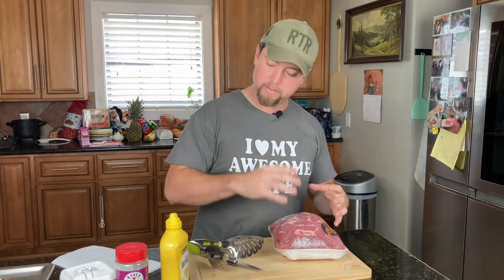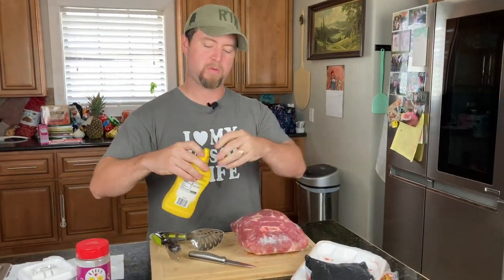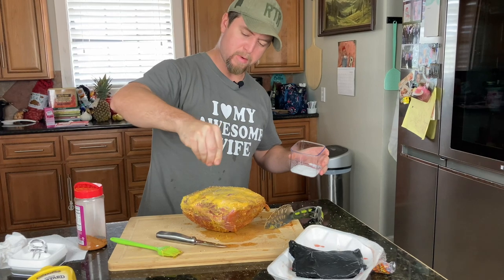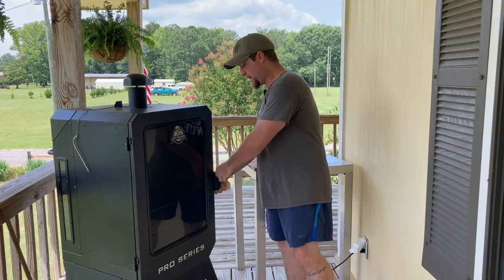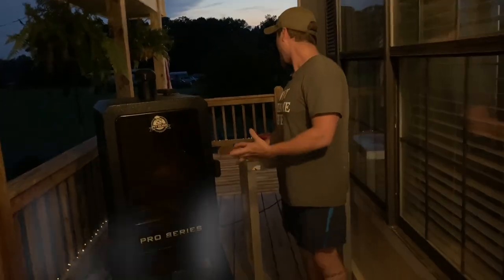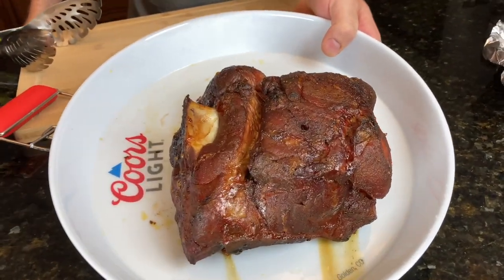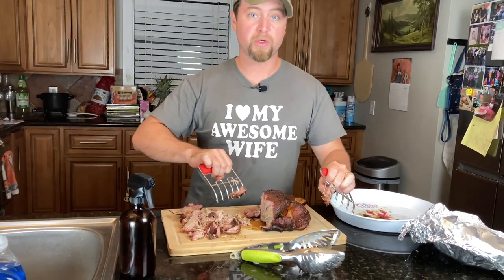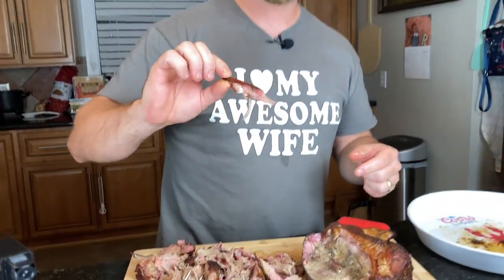How to cook a Frozen Boston Butt on a Pellet Smoker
Can you smoke a frozen Boston Butt on the Pit Boss Pro Series Vertical Pellet smoker? Will the frozen Boston Butt turn out any good if you do? What temp and for how long should I try to cook a frozen Boston Butt? All those questions will be answered in this video.

If you have ever forgotten to thaw out your Boston Butt before a cook then these are questions you have asked yourself. These are the questions I was asking myself the morning I decided to make this video. I had forgotten to thaw out our Frozen Boston Butt and my family was at risk of not having BBQ sandwiches. NOT on my watch!

I had a lot of fun making this one. I hope you enjoy this video. Please, feel free to let me know if you have any questions.

If you haven't, please smash the LIKE for me and I would really appreciate you as a subscriber. Thanks!!!

Come check us out at American Smoke Carnivores on Facebook. It's great food and BBQ oriented group. I'll see you there!

Thermo Pro meat thermometer
Meat Church- Holy VODO
Meat claws ( These aren't the ones I have but they are a good set)

Studio Lighting
Sound/Lapel mic
Camera stabilizer
2021 iMAC for video editing
Camera tripod